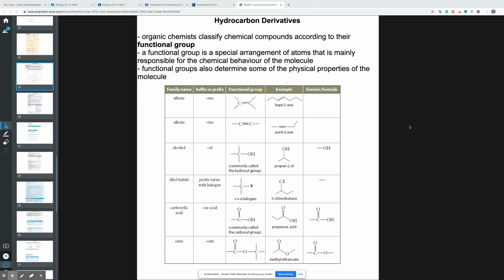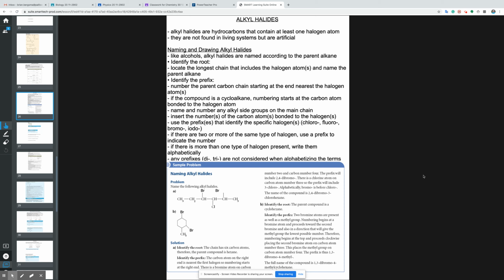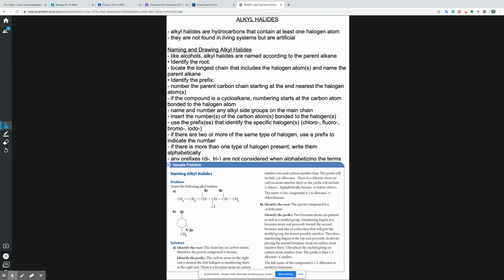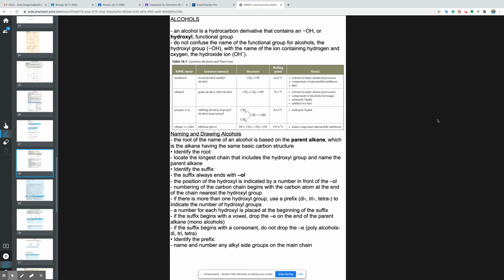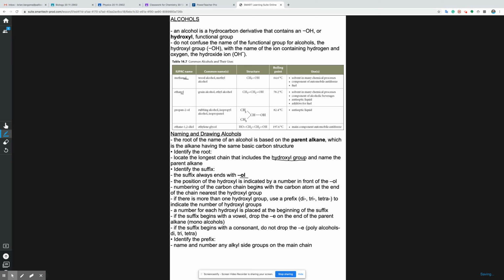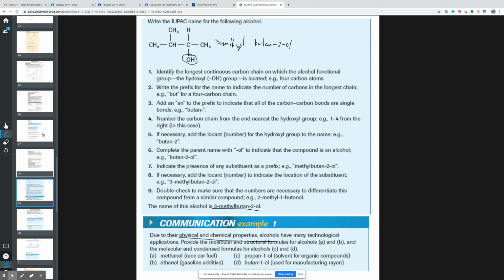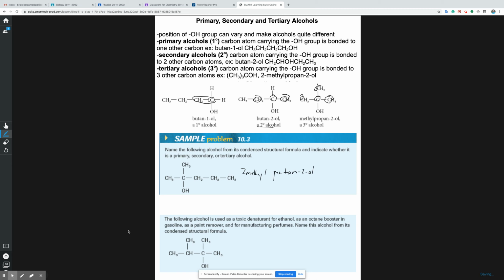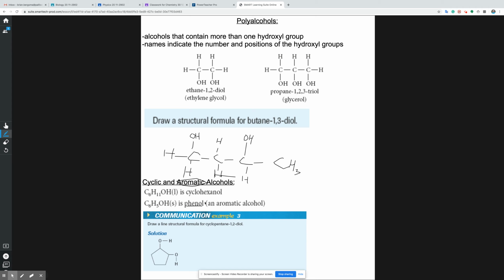Video Notes Ch. 9 Slides 25-31